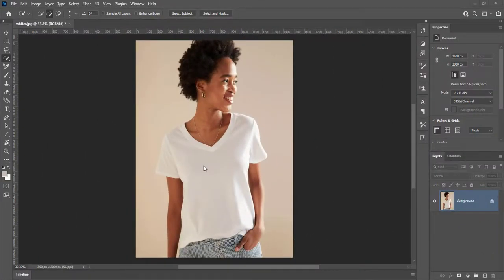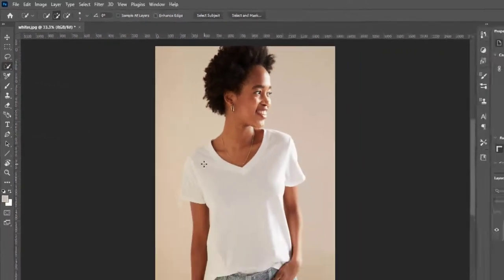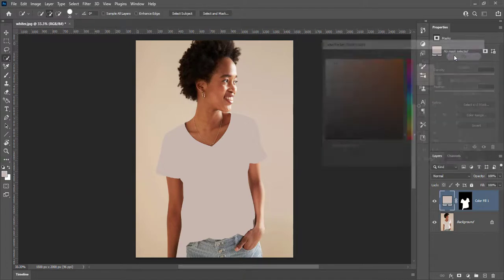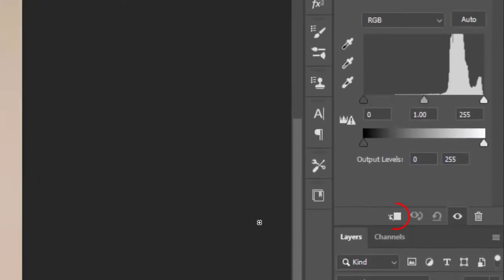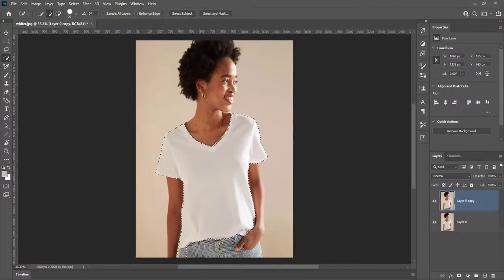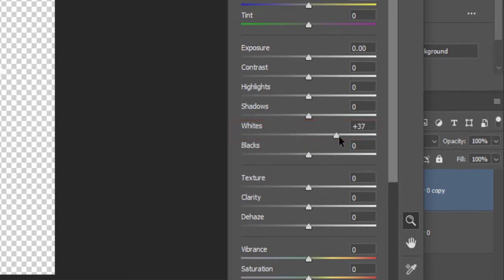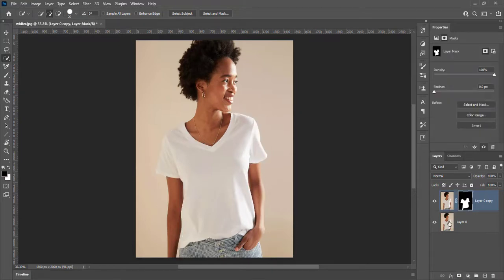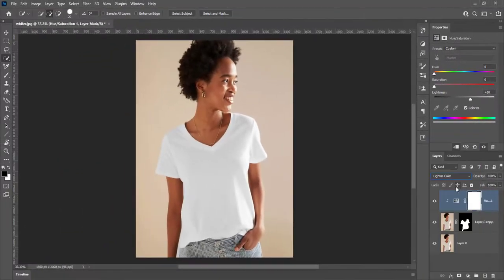How to Make White Whiter in Photoshop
Learn how to make a white whiter in Photoshop with very easy steps.  Break down every option and secret of tool has to offer so that you can choose the one that works best for you.
💡 TOPICS IN THIS VIDEO 💡
🔎 HASHTAGS 🔎
Part of your image should now be selected, so it's time to add the techniques to brightness adjustment. Go to Image and try all these four techniques, then boost the brightness until you've achieved the right look.
00:00 | 00:31   Beginning
00:31 | 00:38   Intro
00:38 | 01:48   Technique 1
01:48 | 02:50   Technique 2
02:50 | 04:00   Technique 3
04:00 | 05:06   Technique 4
05:06 | 05:22   Ending